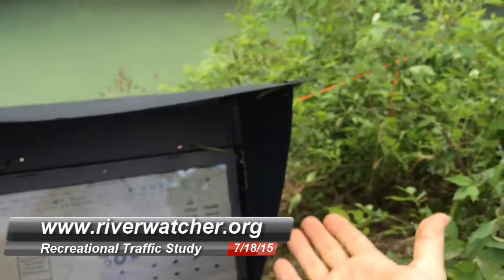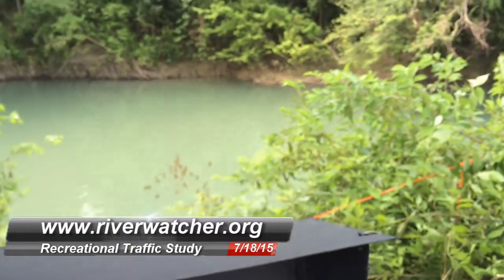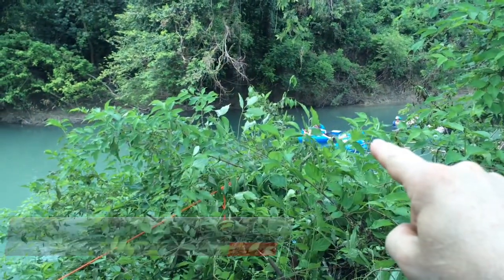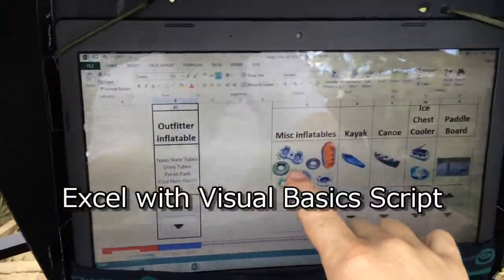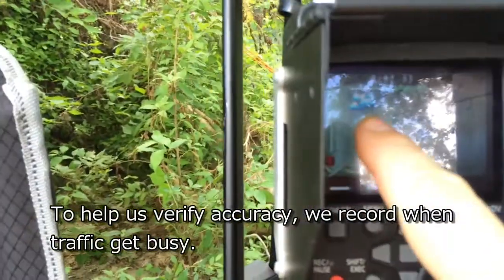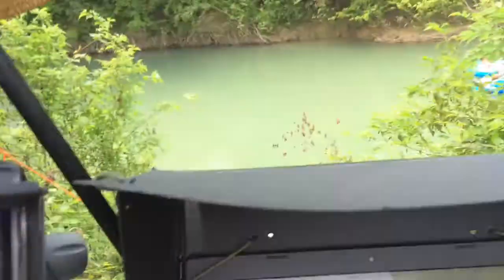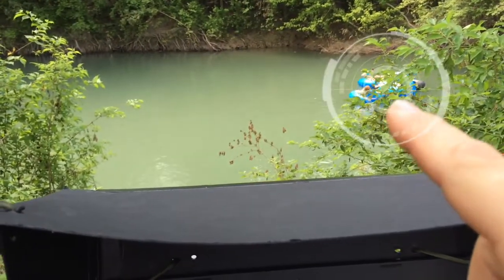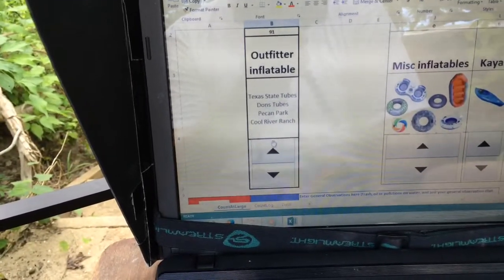"How to count recreational traffic"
A quick informal intro to RiverWatcher's methodology and data-gathering tool.